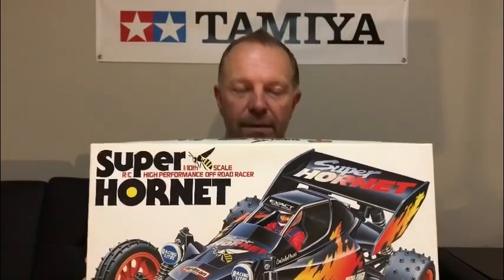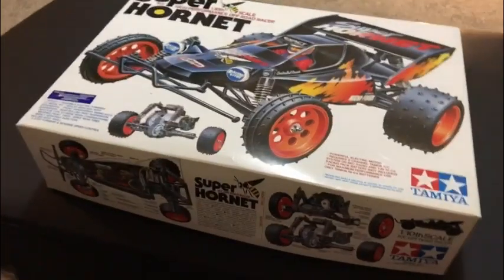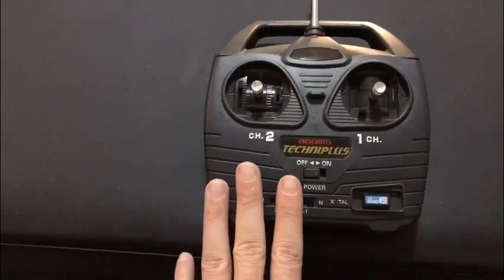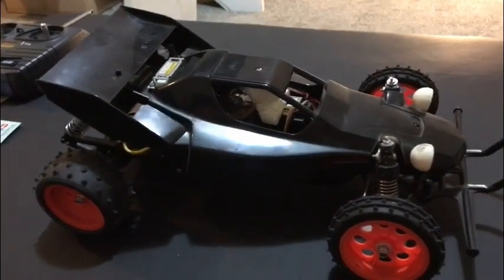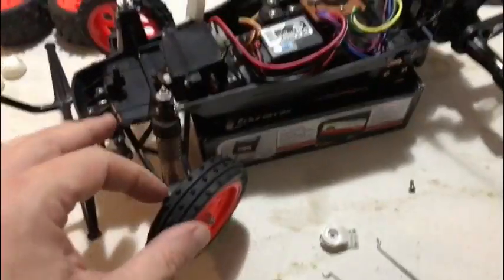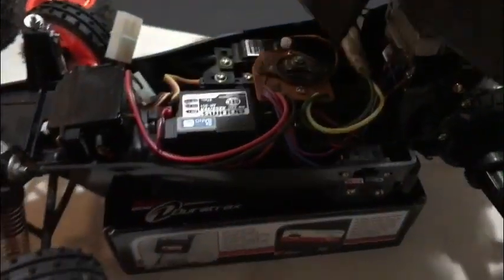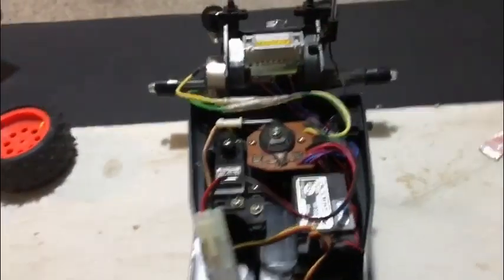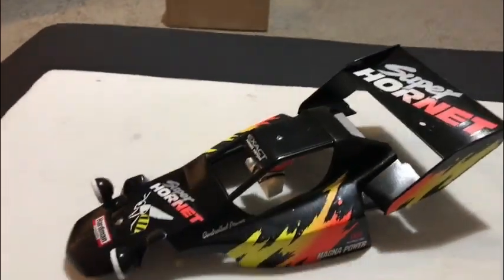Tamiya Super Hornet Part 1, The Restoration...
In this video I do a minor restoration on  this 1993 Tamiya Super Hornet.